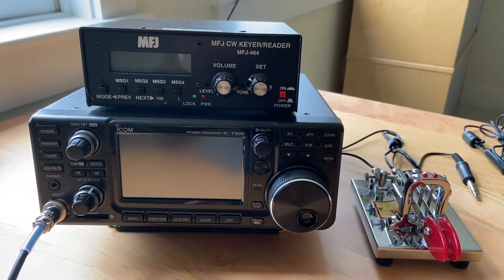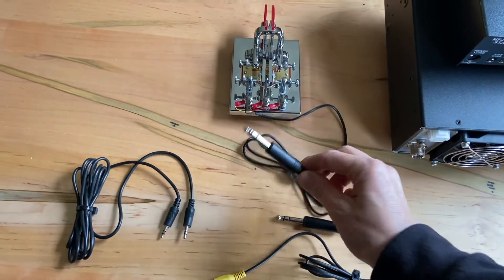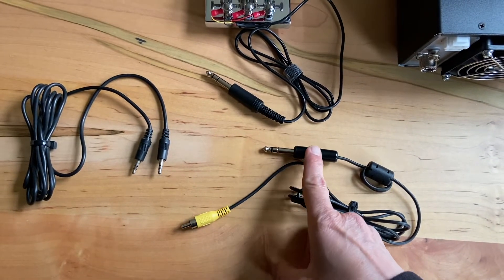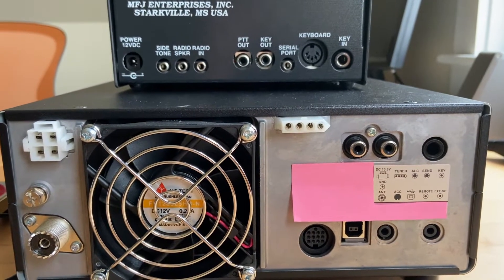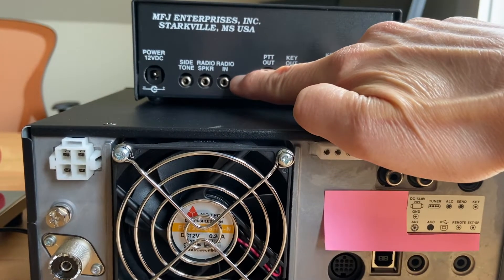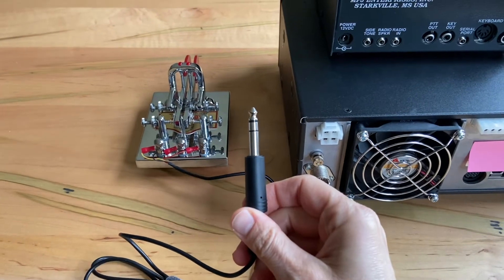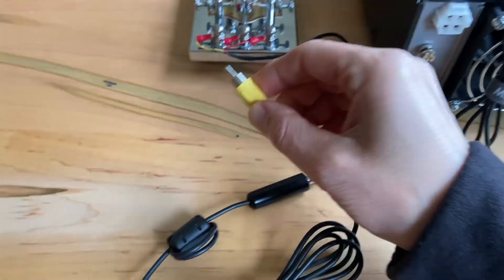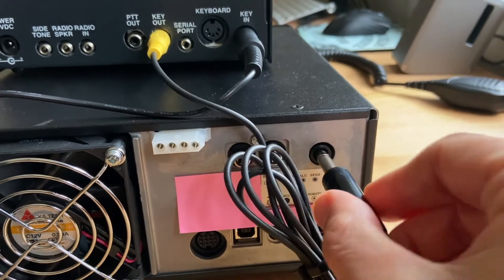Connecting the MFJ-464 CW Keyer/Reader to the ICOM IC-7300 tranceiver.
This is a brief tutorial covering the wire connections necessary to use these devices together.  It is important to note that whether you are using paddles or a straight key, the MFJ-464 will output the signal as if it is coming from a straight key.  For this reason you will need to configure the IC-7300 to expect a key.  These steps are nicely outlined in this document from DXEngineering
Also, the RCA to 1/4" connector seems to be difficult to source.  I made mine and it is a mono connection.  Since I cannot post a photo, I have created a tiny companion video to illustrate this Best of luck!